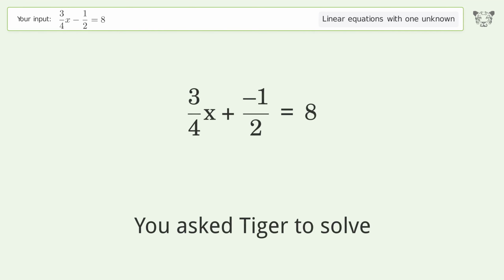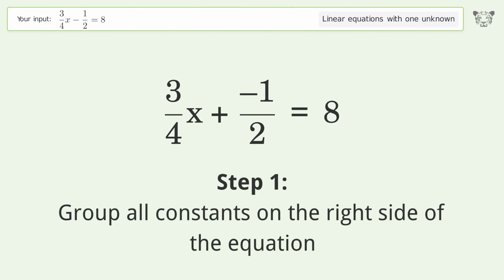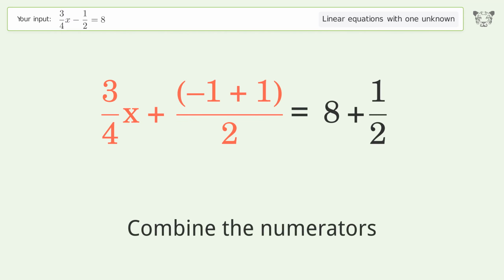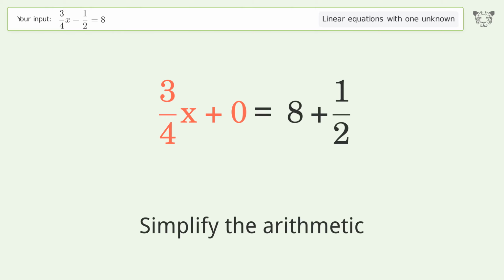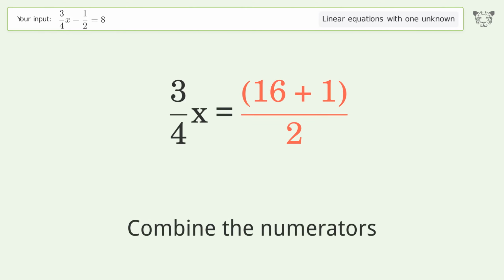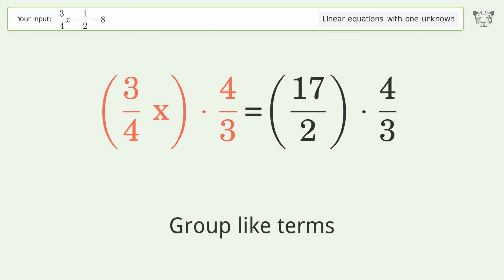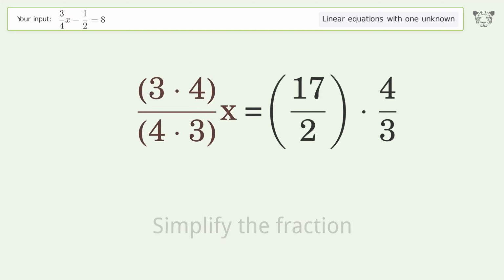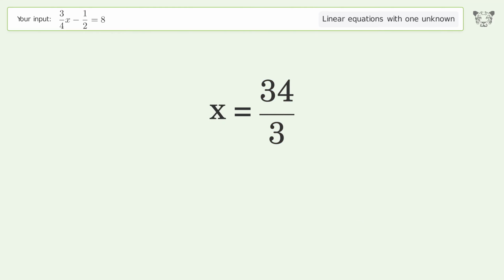Solve 3/4x-1/2=8: Linear Equation Video Solution | Tiger Algebra